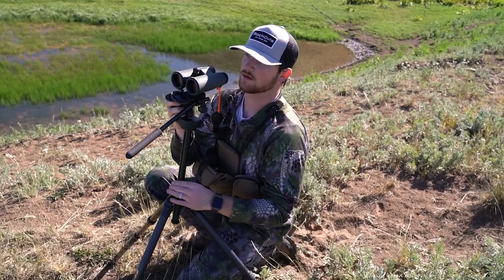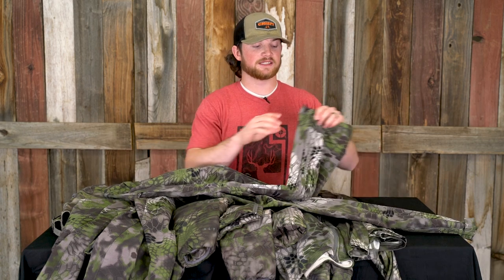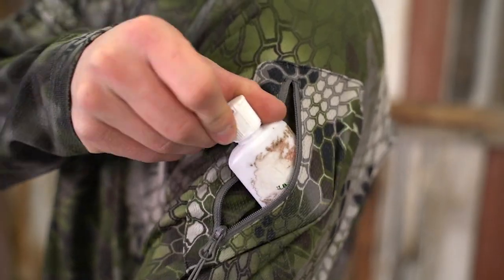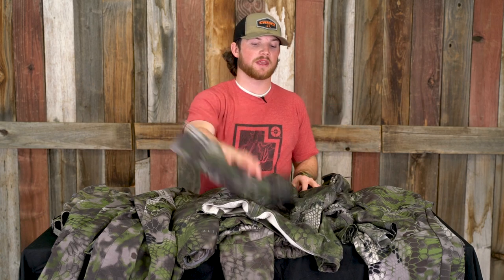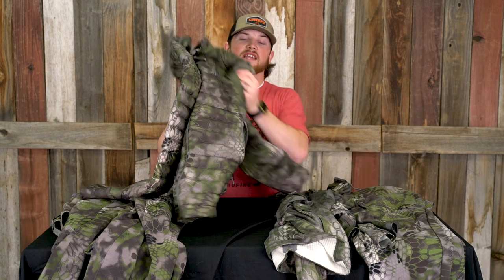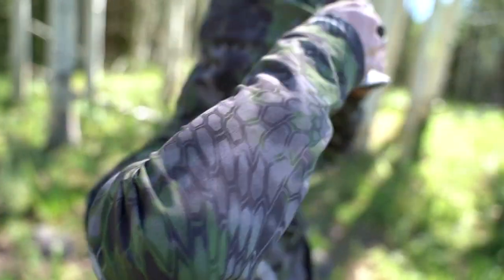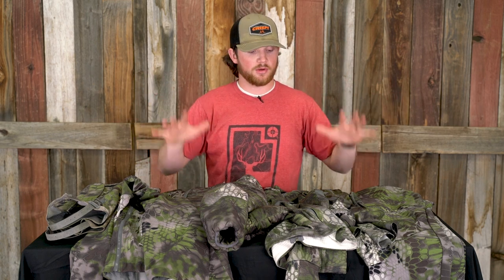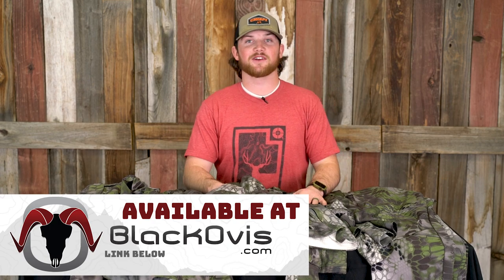Kryptek Altitude Line Review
Matt Lee is a full time guide, he spent the last 4 months using and putting the Kryptek Altitude line to the test. Here Matt breaks down his preferred layering system and when/where each piece is ideal in the field. Kryptek makes some of the best gear on the market, so you're not gonna want to miss out on this review.

0:00​ - Intro
0:29 -  Tora Pant
1:42 - Arma Tech 1/2 Zip
2:30​ - Arma Hoodie
3:18​ - Ghar Down Jacket
4:10 - Tora Jacket
4:58 - Takur Gaiter
6:10 - Conclusion Shop at BlackOvis.com